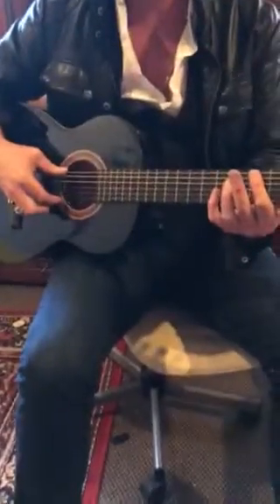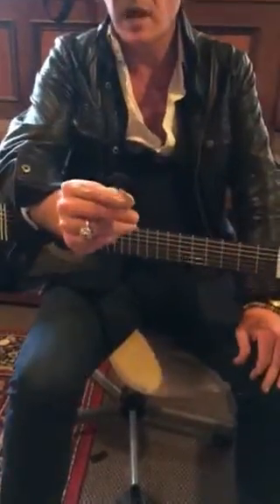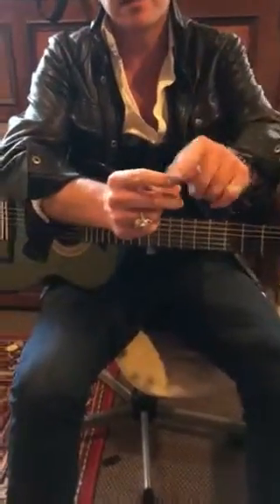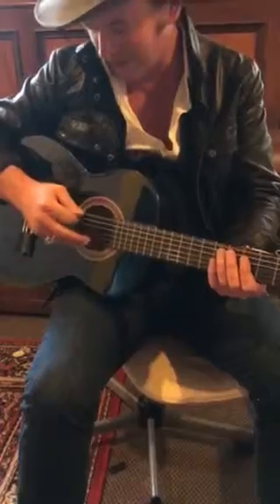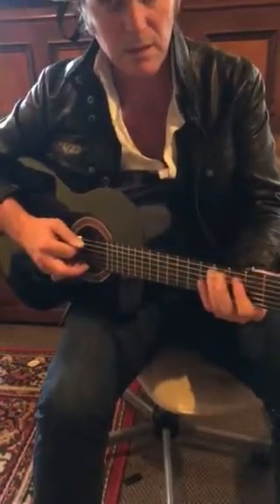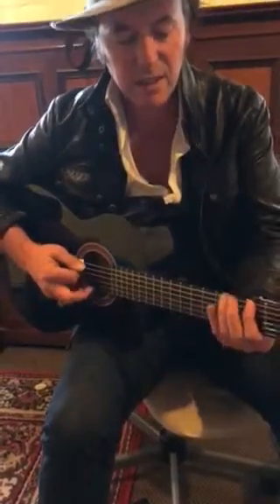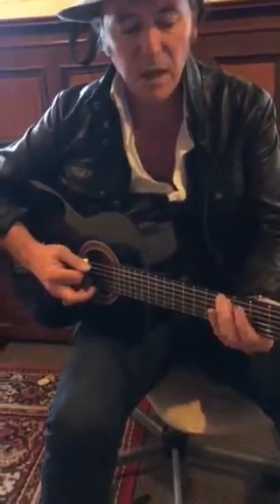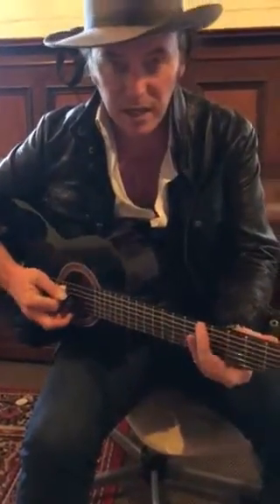Attic is wk 5 smoke on the water